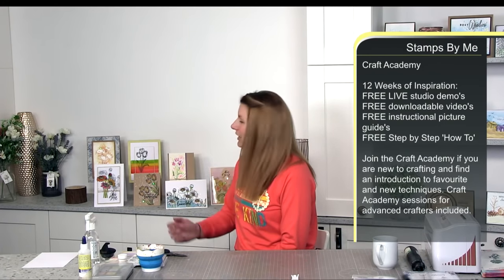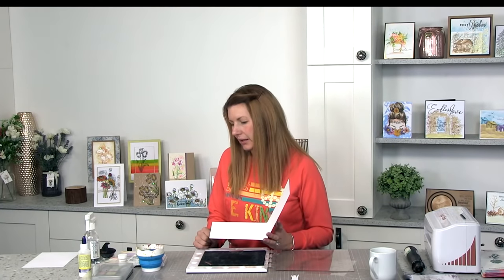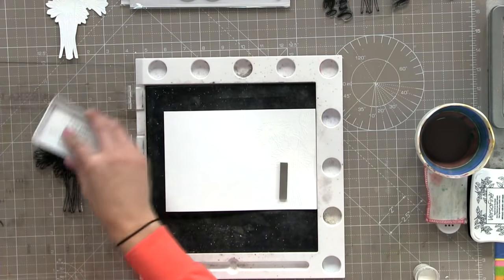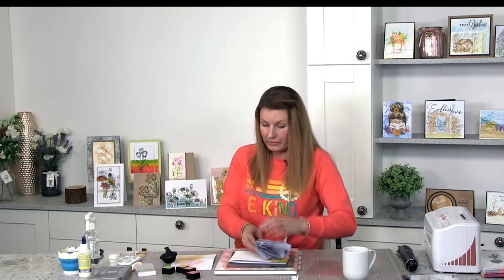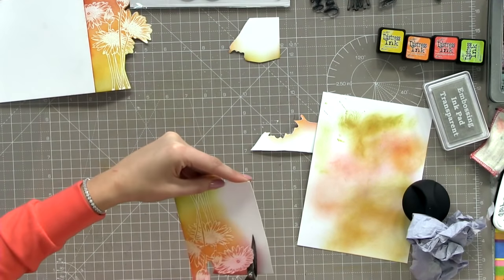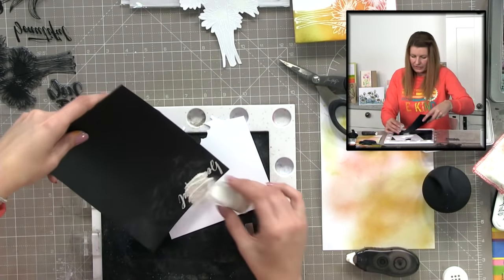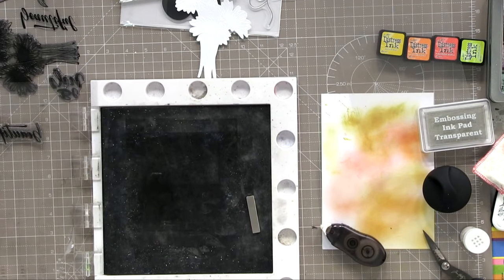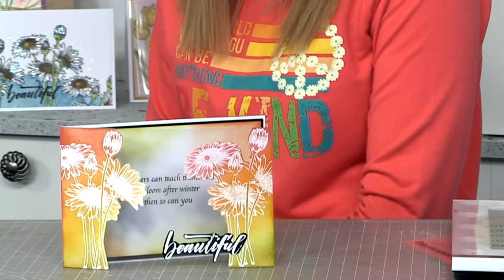Invisible Window Creative Card Hack!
Catch up on the SBM Studio Broadcast LIVE at 1 p.m. Tuesday 9th June